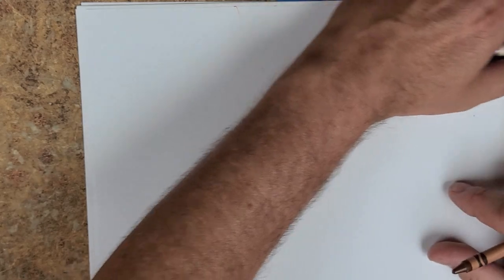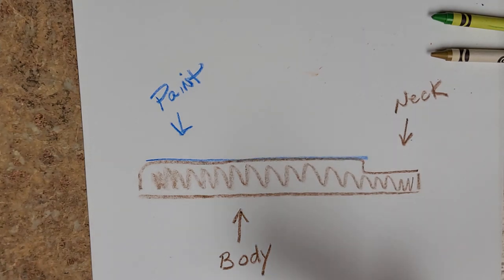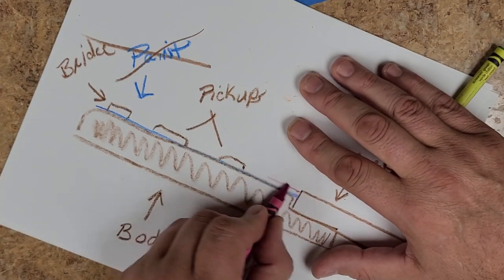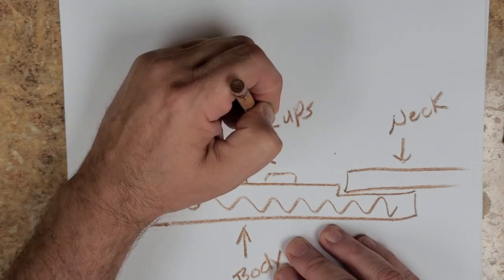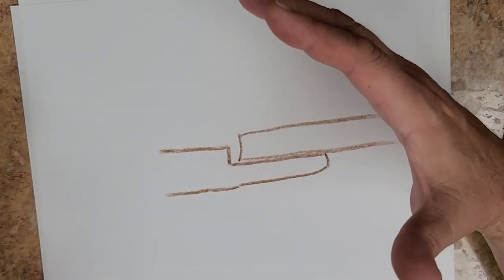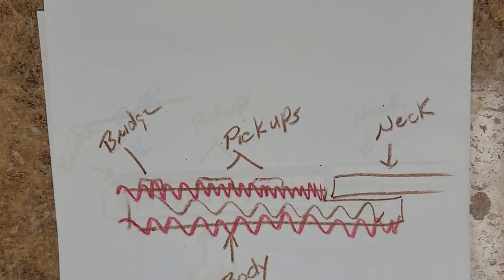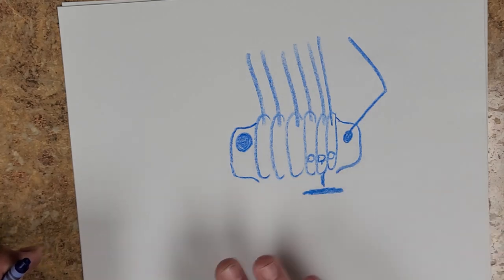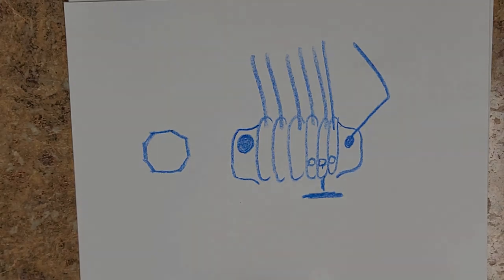Explaining Something in a way Terry 3G's Will Understand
Welcome...  Sometimes you have to explain things at a level that others could understand. I have to apologize to Terry 3G's for not explaining in a way he would comprehend.  This is just to show others how one person who has the knowledge of the internet, but still doesn't know what he is doing or talking about. This is only meant to offend  one peaple.